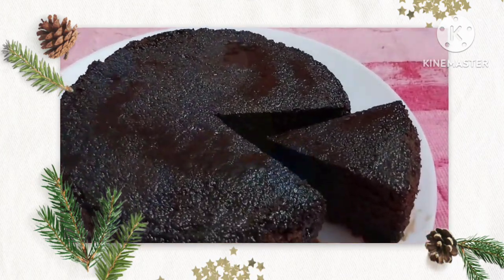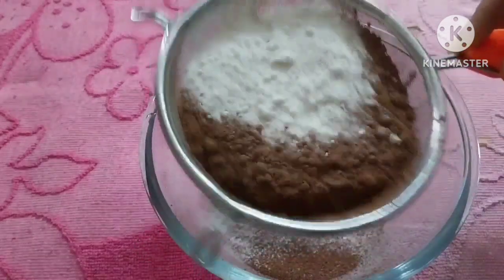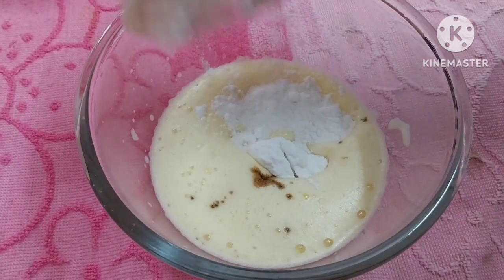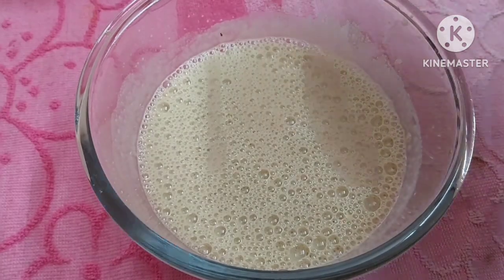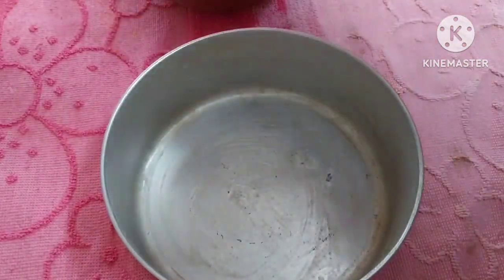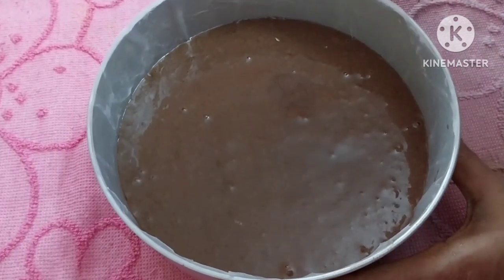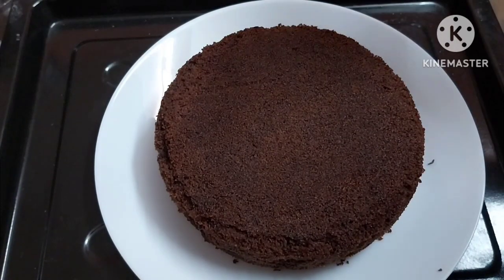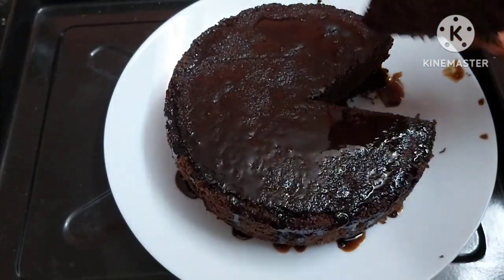Chocolate Cake || Soft, Spongy and Tasty || Easy to Make || ചോക്ലേറ്റ് കേക്ക്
Dry Ingredients (for ½kg cake):

Instant Coffee Powder - ½ tsp

Wet Ingredients:
Eggs - 2
Oil - ⅓ cup (sunflower oil)

Chocolate Syrup